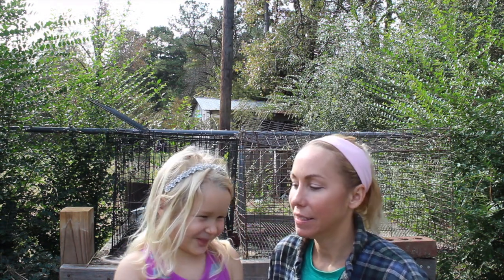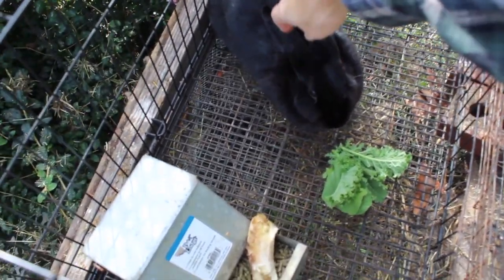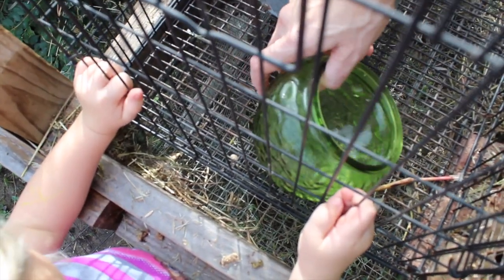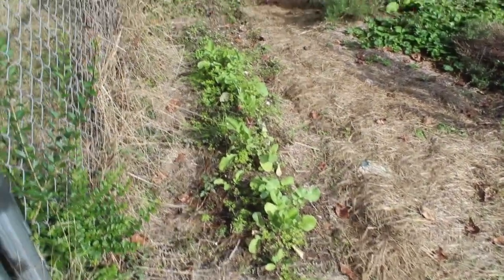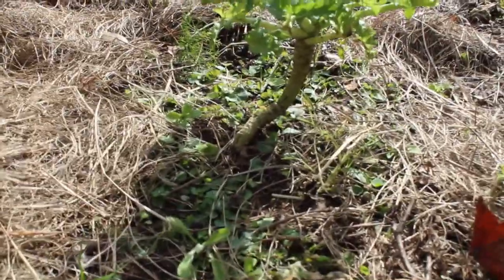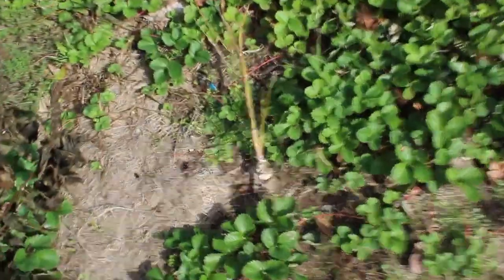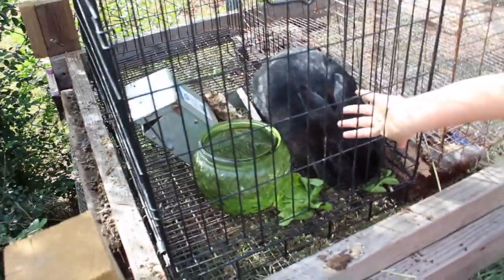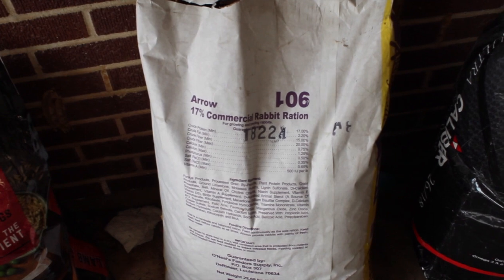How we keep a RABBIT for nearly FREE || Homesteading || natural garden fertilizer!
This video is about our rabbit Shadow and how we care for it (not sure if it's a male or female),
feed it partially from the garden,
and use droppings to fertilize our garden naturally.
I explain why we just have one rabbit. I think you can guess :)
Rabbit droppings are the best natural fertilizer I have used. Plus he is really cute.
I pay $15 for that big bag of feed. It lasts about 4 months. less than $50 a year for lots of fertilizer and a pet.